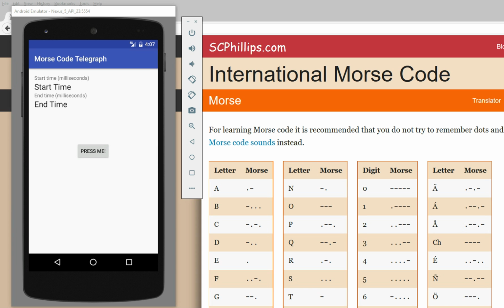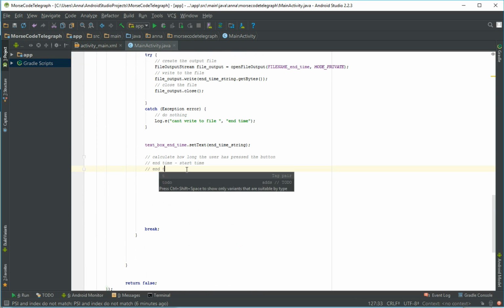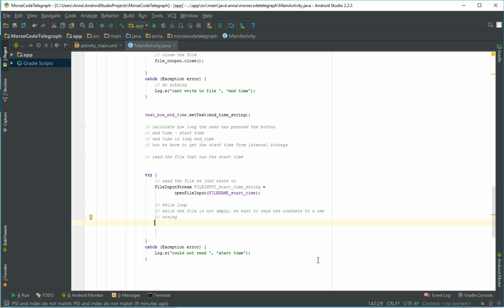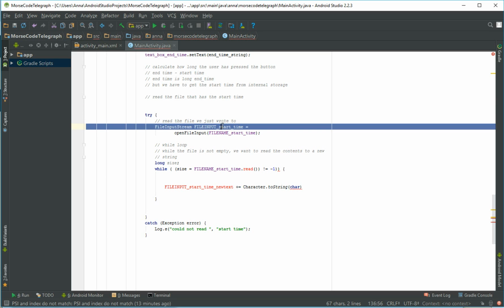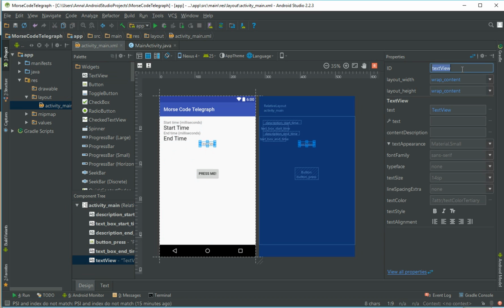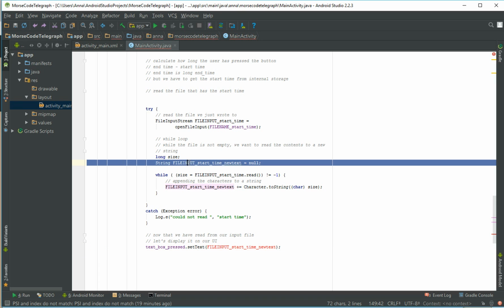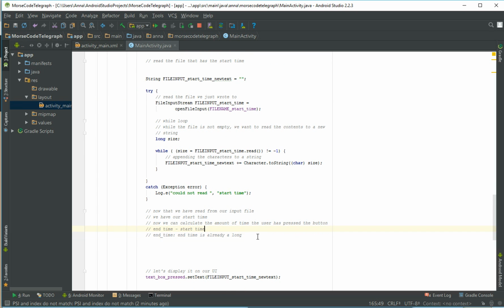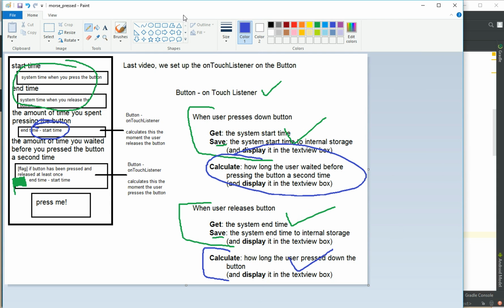Android Internal Storage Tutorial, Morse Code App - part 3, reading from internal storage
This Android tutorial shows you how to write and read to internal storage, using a Morse Code telegraph app as an exercise. Now with the new upgraded Android Studio 2 IDE!

1. read from a file
2. converted a string to a long, and a long to a string
3. displayed how long we pressed a button